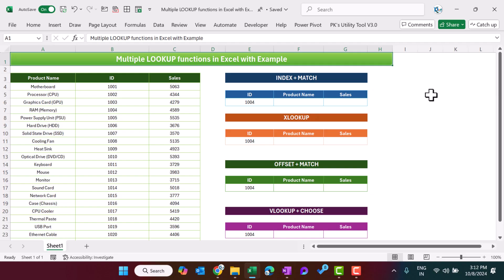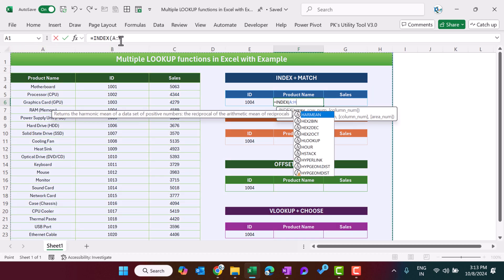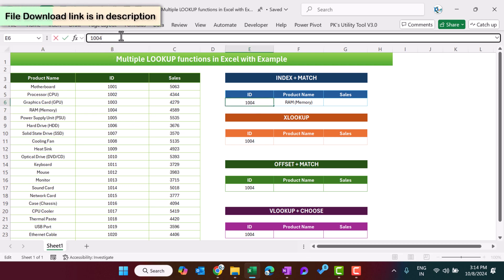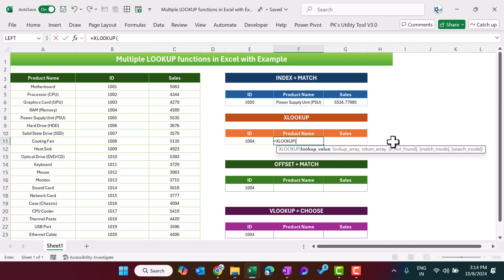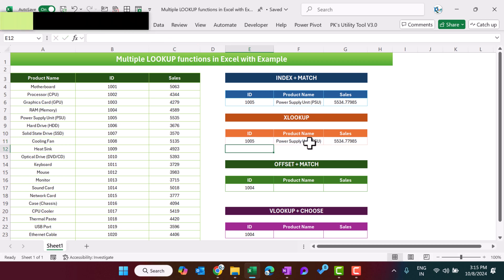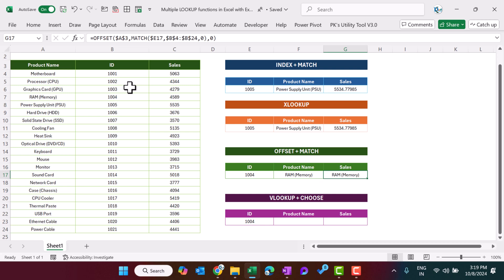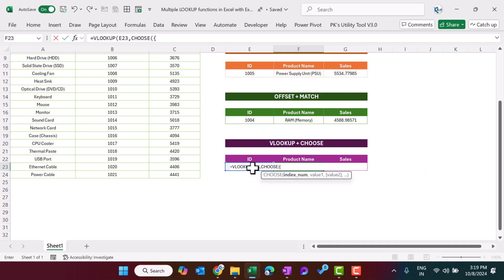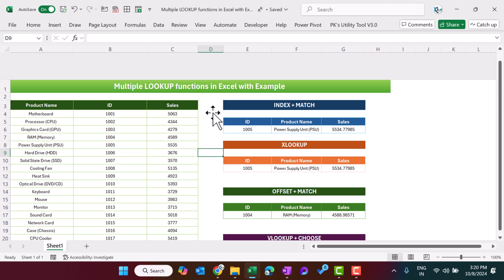4 types of LOOKUP functions in Excel with Example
Hello Friends,

In this video, we have explained, how to use 4 types of LOOKUP functions in Excel. We have taken the Product Name, Product ID and Sales data. We have used below given functions:
1: INDEX + MATCH
2: XLOOKUP
3: OFFSET + MATCH
4: VLOOKUP + CHOOSE